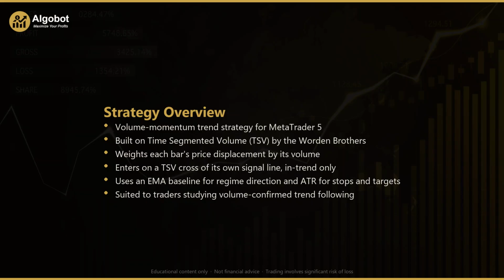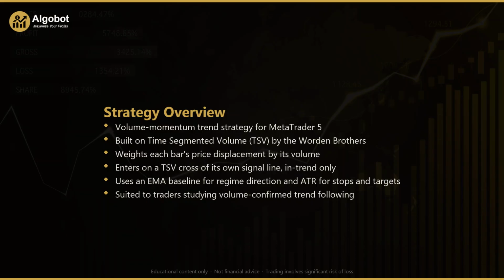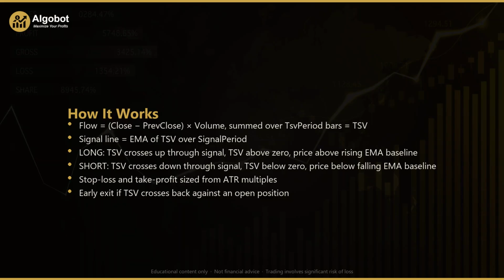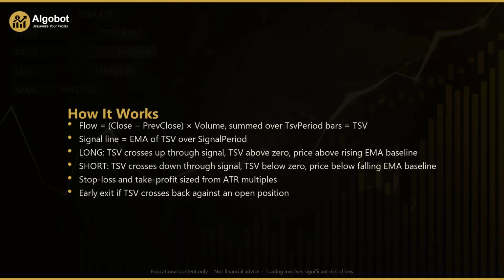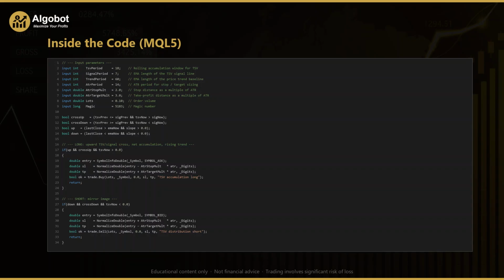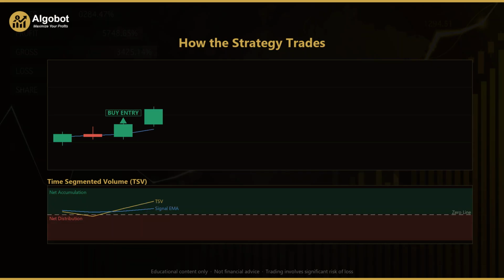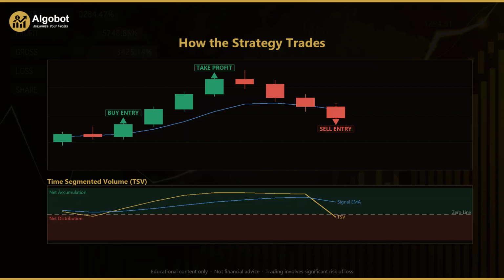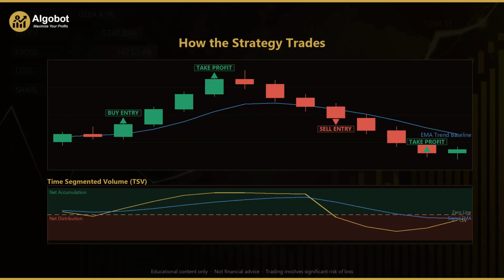Time Segmented Volume Shift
📊 Discover how Time Segmented Volume weights each price move by its trading activity to read accumulation and distribution flow, and how a crossover of its signal line can mark a momentum shift.

This video breaks down the Time Segmented Volume Shift strategy — a volume-momentum trend-follower that pairs a TSV signal-line crossover with a price EMA trend filter and ATR-based risk framing.

Key parameters:
- TsvPeriod: the rolling window that sums volume-weighted price displacement into the TSV line.
- SignalPeriod: the EMA length of the signal line used for each crossover.
- TrendPeriod: the price EMA baseline that sets the trend regime and direction filter.

00:00 Introduction
00:45 Strategy Overview
02:49 How It Works
05:03 Inside the Code (MQL5)
06:36 Logic Chart
09:52 Thank You